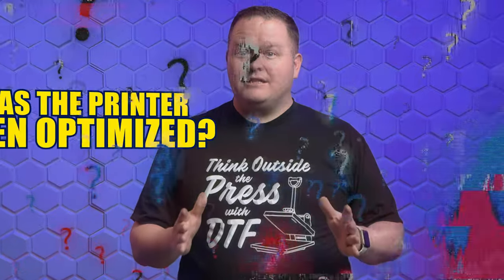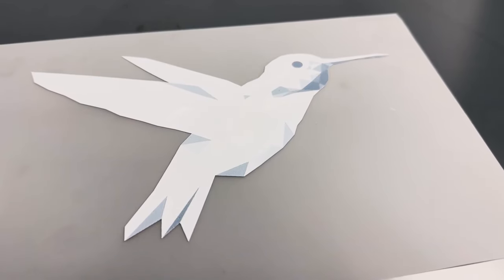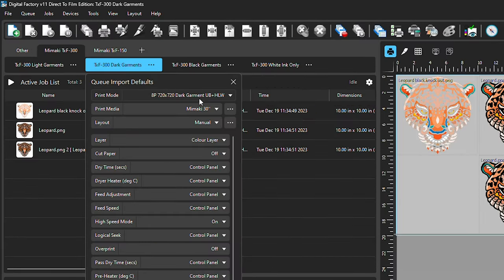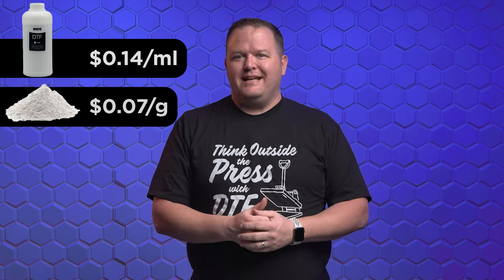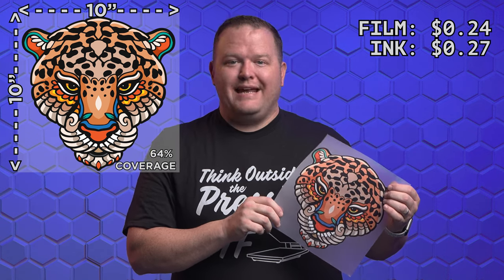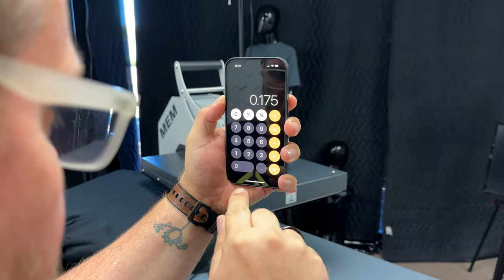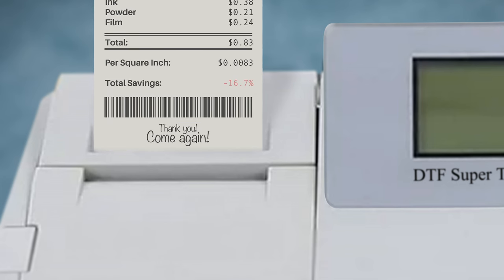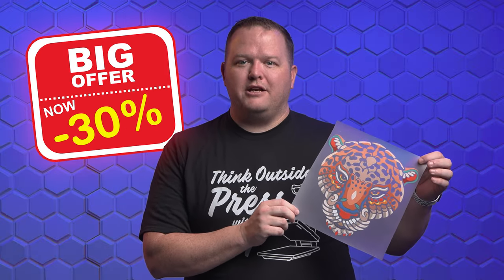How Much Does it Cost to Print on the Mimaki DTF Printer?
💰 "Cracking the Code on DTF Printing Costs with Mimaki! 🖨️ Discover the ins and outs of calculating the cost of DTF transfers, including the nuances of ink, film, and powder expenses on Mimaki DTF printers."

🔍 "Join us in this detailed breakdown of the costs associated with Direct to Film (DTF) printing, particularly focusing on the Mimaki DTF printer. Understanding the cost of DTF printing can be complex, with variables like shirt color, graphic size, color density, and transparency all playing a role. In this video, we take a deep dive into these factors, providing a general rule of thumb for calculating material costs, including film, ink, and powder. We also explore how color knockouts and the use of Digital Factory 11's variable white underbase can lead to significant savings in ink and powder usage.

We put theory into practice by printing a 10x10 inch leopard graphic on the Mimaki TXF 30075 DTF printer, using Digital Factory 11 with a dark garment print mode that utilizes a variable white underbase. Our cost analysis covers everything from the retail price of materials to the percentage loss in film, ink, and powder. We give you a practical example by comparing the weight of the printed graphic against a blank film, leading to a detailed cost breakdown for this specific graphic. 📊

The results are eye-opening. By using standard white underbase settings, we observe a 41% increase in ink usage and a 15% increase in powder, which translates to a higher total cost. In contrast, opting for a color knockout approach can reduce ink usage by 48% and powder by 42%, showcasing significant cost savings. This video is essential for anyone using Mimaki DTF printers, as it provides valuable insights into cost-effective printing strategies.

DTFsuperstore.com